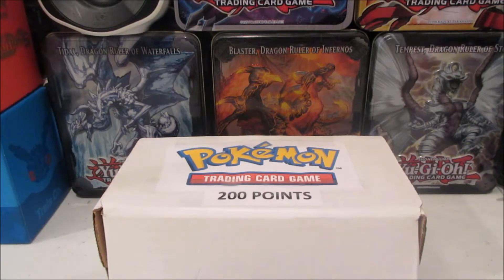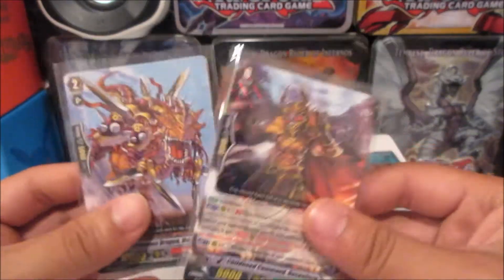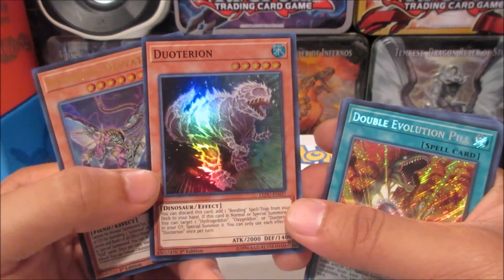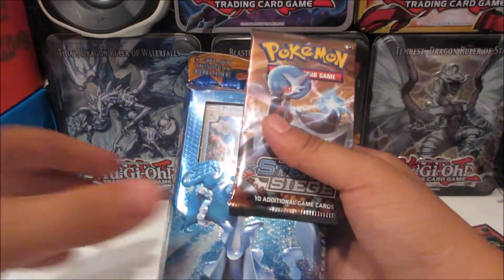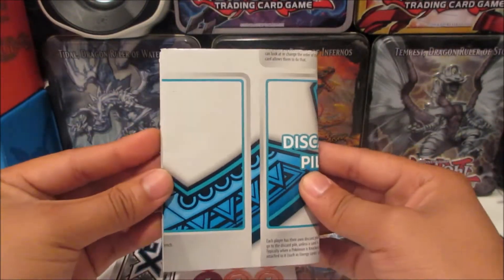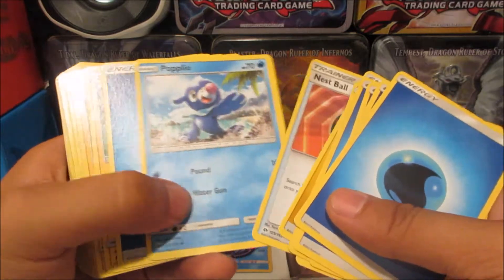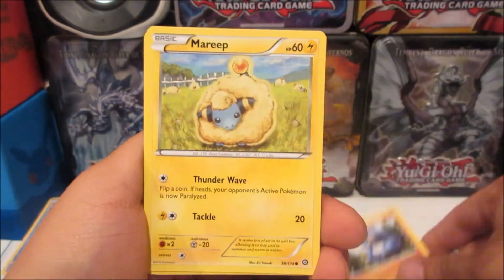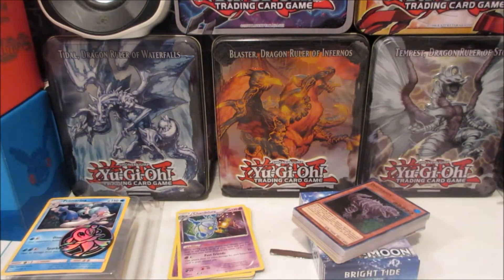10 Cents Cards From Locals! Pokemon Mystery 200 Points Box and More!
From 10 cent awesomeness to mystery boxes! What should I get next?!